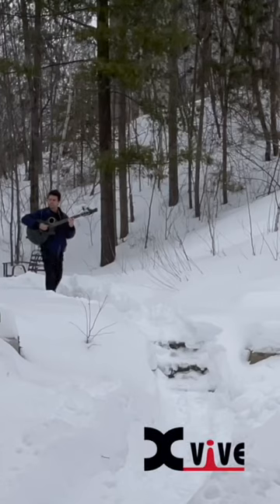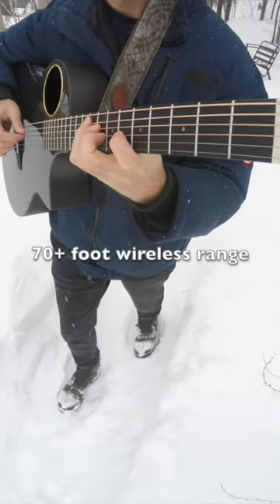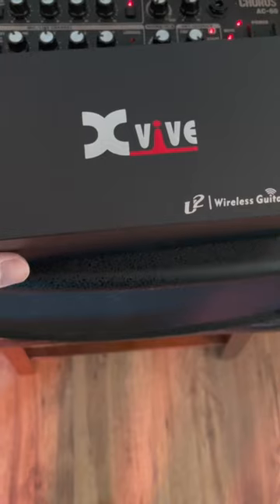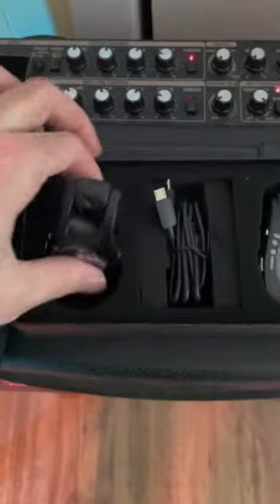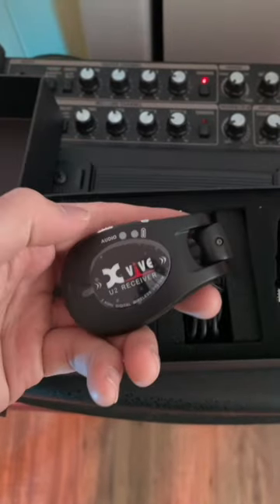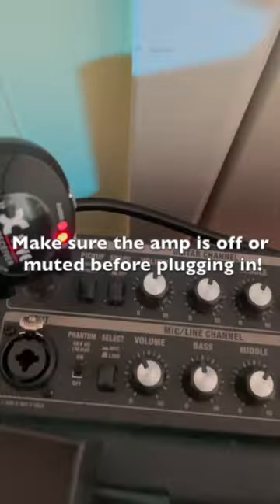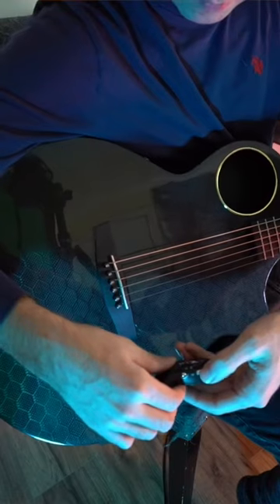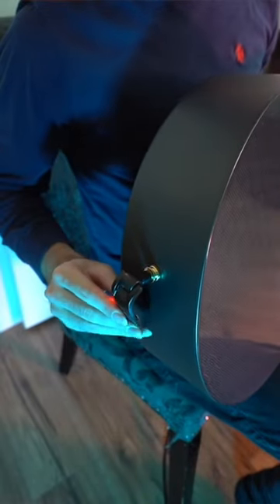Every guitarist needs this! 🤯😱- Xvive U2 Wireless Guitar System